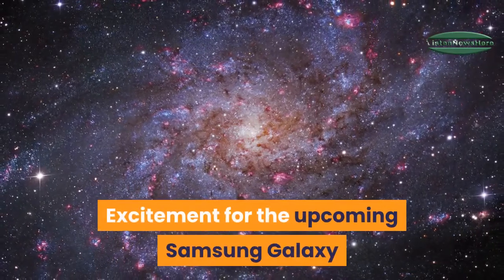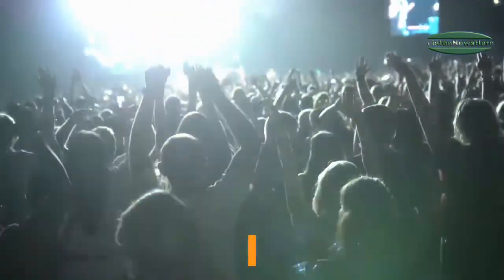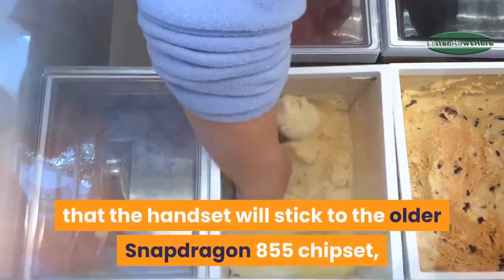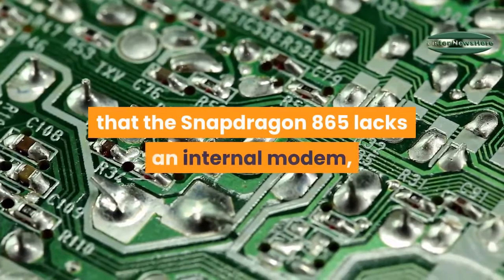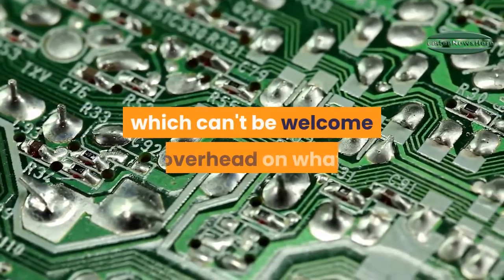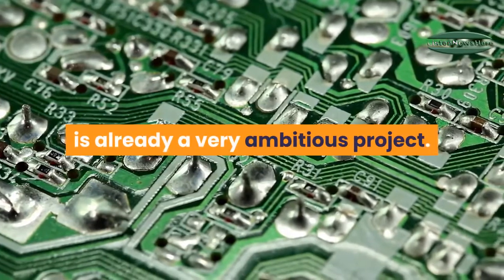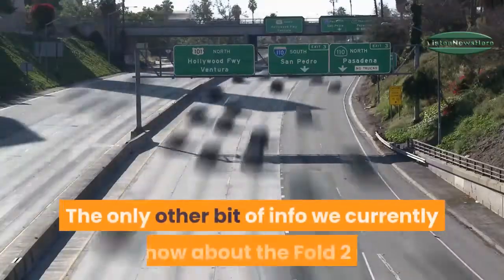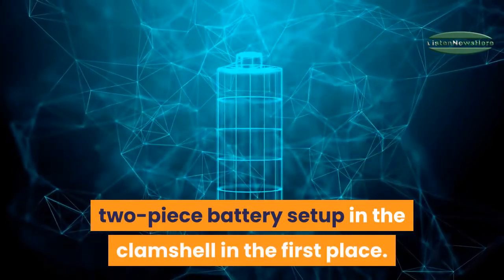samsung galaxy fold 2 to pack snapdragon 855 and a 10mp selfie camera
Excitement for the upcoming Samsung Galaxy S20 is understandably running high, but there is plenty of steam in the Galaxy Fold 2 hype train as well. Especially now that the vertically folding, clamshell handset has been spotted in live images and could actually be joining the S20 on stage at the February 11 event.

Please Watch These Videos To Support Channel

Iran's plane shoot-down protest Crisis of competency, legitimacy

Sense of solidarity after General Soleimani's assassination temporarily created across Iran soon gave way to hostility.

Transporters’ strike could cause food shortage, say wholesalers

If the strike by goods transporters doesn’t end soon, wholesalers will run out of supplies of essential items, including food, market

Iran denies reports of police shooting at protesters amid fury over downing of plane

Iran's police said on Monday officers had not fired at protesters demonstrating over Tehran's admission that it shot down a passenger plane, as video on social media recorded gunshots and pools of blood.

14 die as snowfall, rain wreak havoc in Balochistan

QUETTA / ISLAMABAD: Heavy snowfall and showers claimed at least 14 lives in different parts of Balochistan and suspended road and air links of the country’s largest province with rest of the world on Sunday, as the unusually extreme weather system entered Pakistan.

New measures to help achieve $24 billion remittances target for FY 2020

Due to this increasing trend in remittances, the target of $ 24.0 billion at the end of FY2020 is likely to be achieved.
The Ministry said that seasonal effect was also a leading factor in boosting remittances and it was expected that with the start of Ramadan and the following Eid, the flow of remittances would increase.